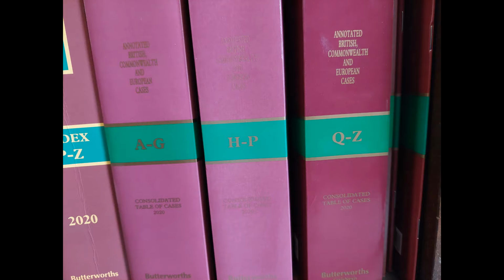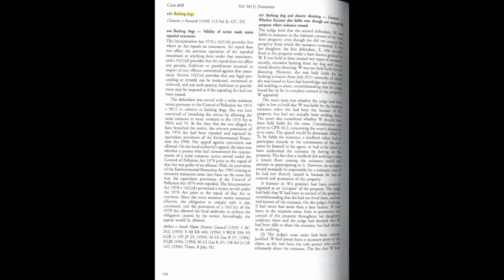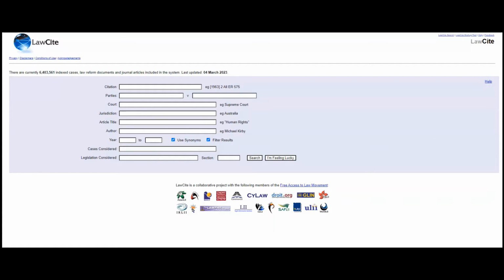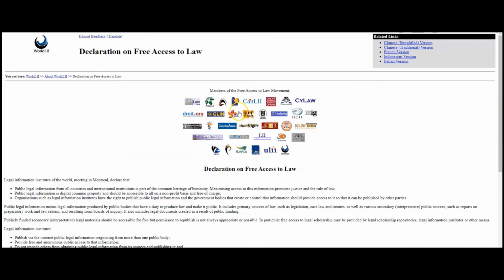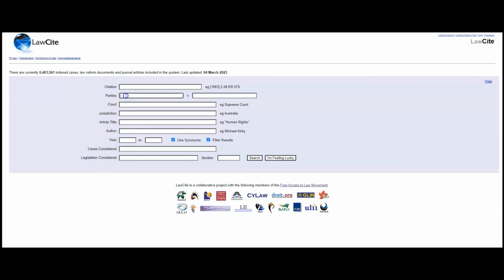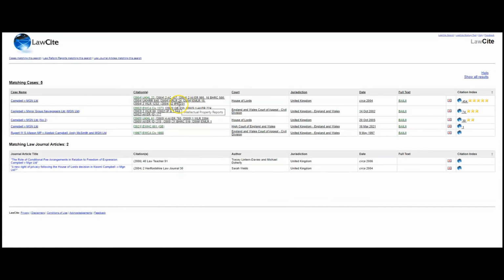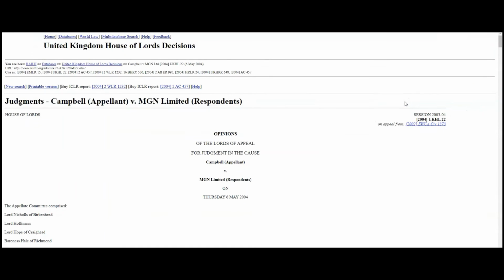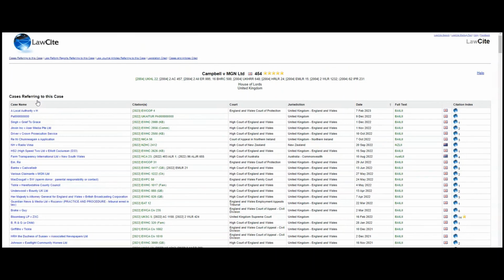Nano Trainings: Case Citators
This video on 'Case Citators' forms part of our new regular video series: Nano Trainings.

In this video, we will show you examples of case citators, explain what information citators offer and demonstrate how to use these resources.

Resources used in this video:

•Current Law Yearbook
•The Digest
•LawCite